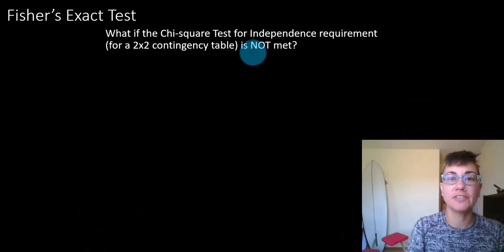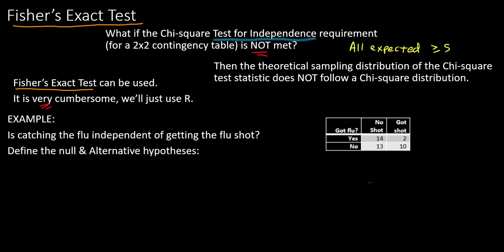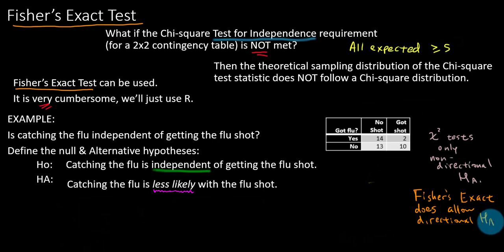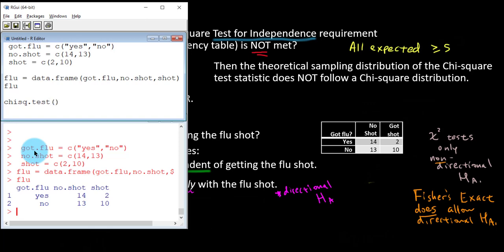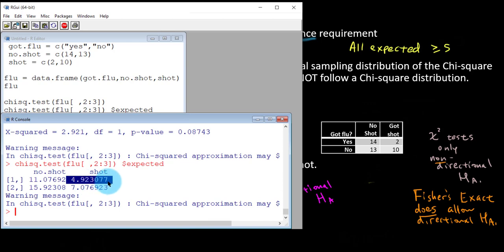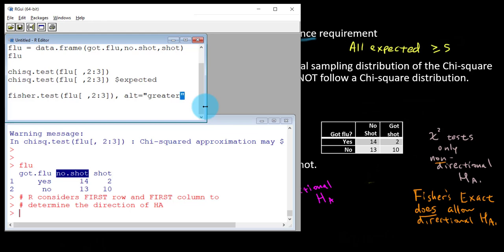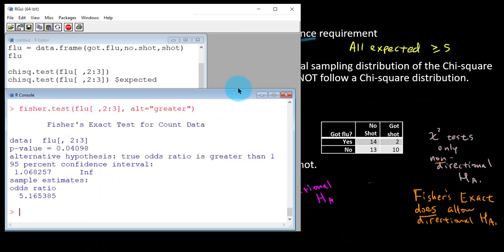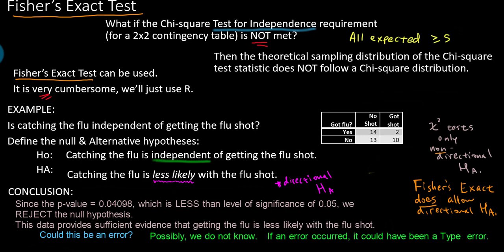Fisher's Exact Test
Example begins  02:06
Ho & HA  02:20
Non-directional HA only for Chi-square test 03:20
Entering the dataframe into R  04:35
Entering chisq.test() into R   06:11
Warning message from R occurs  07:03
Expected values from chisq.test()  07:52
Now use Fisher' Exact Test   08:56
Directional HA   09:54
How to consider a directional HA into Fisher Exact test  09:54
Conclusion  12:37
Was an error made?    13:53